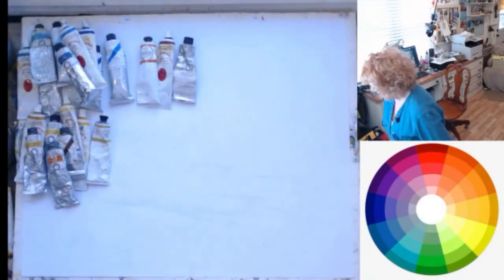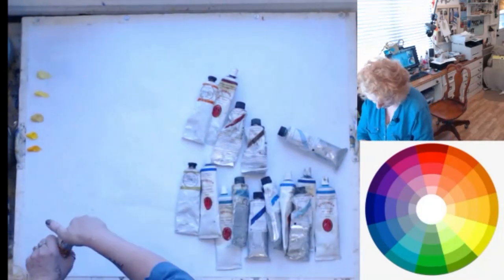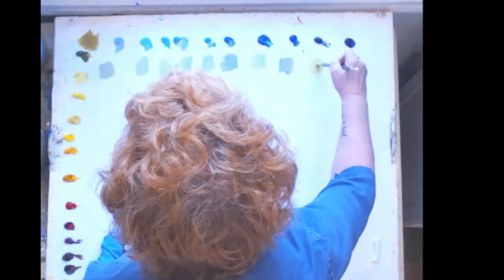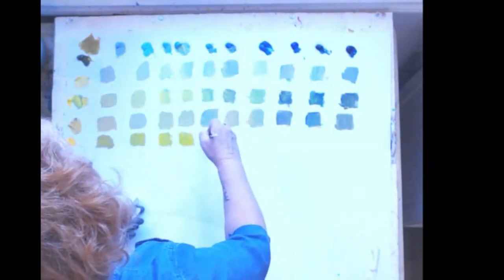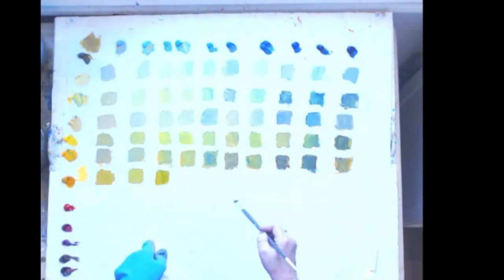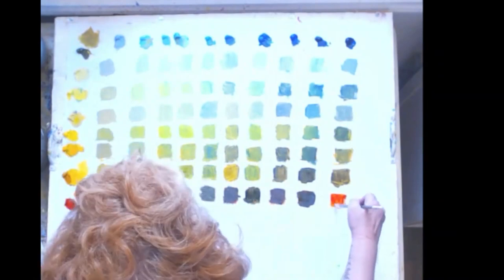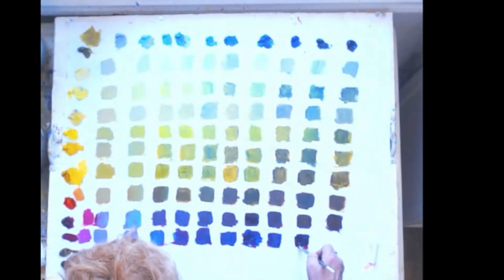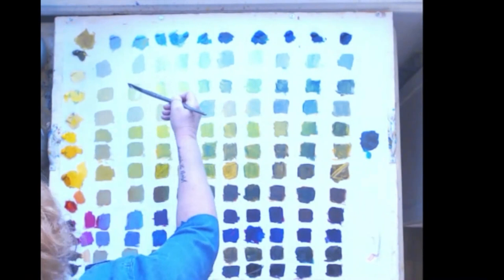mixing greens with Sheila Davis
learn to mix a variety a greens with yellow and blue (and red)